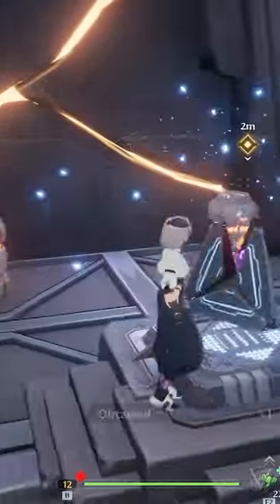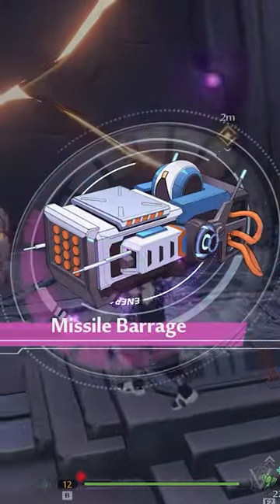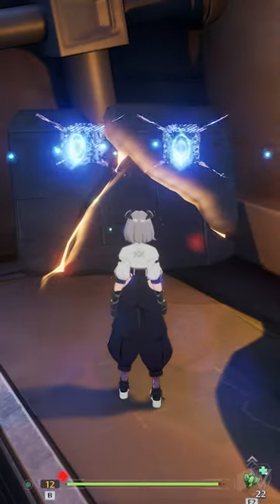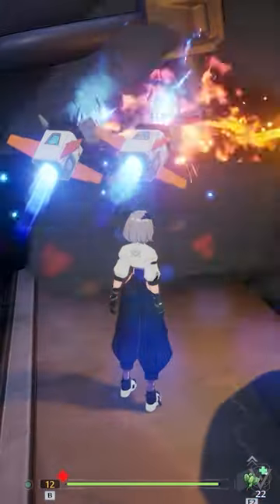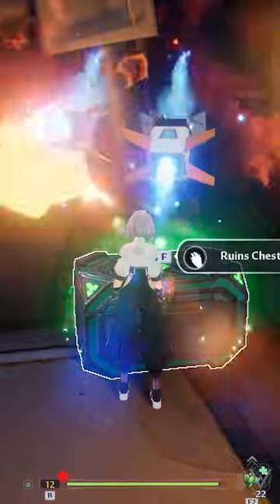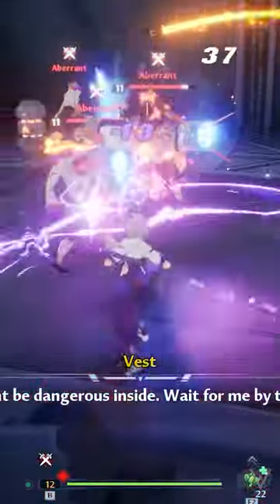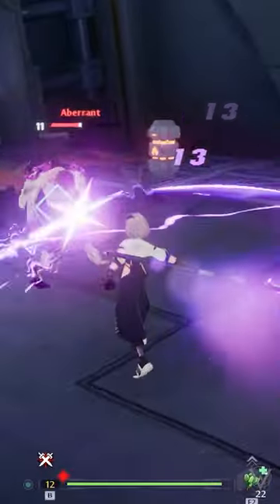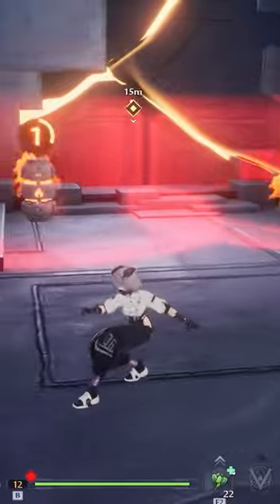I bet you missed the first chest... | Tower of Fantasy A-01 Easy Chest Locations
A quick and easy guide for Tower of Fantasy's first dungeon because I bet you missed the first chest like I did originally!